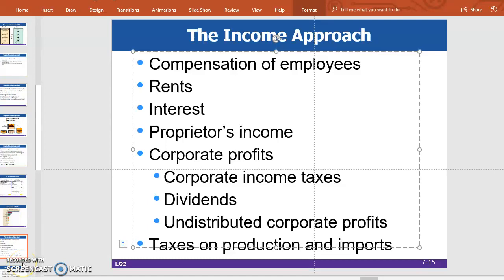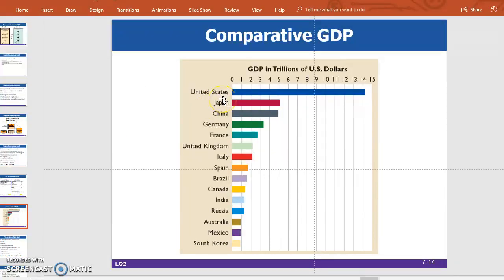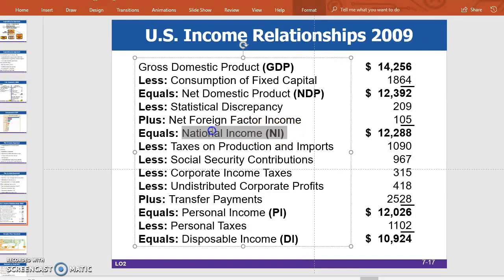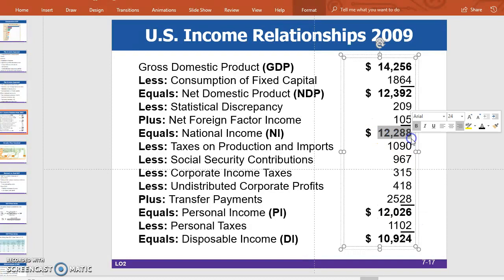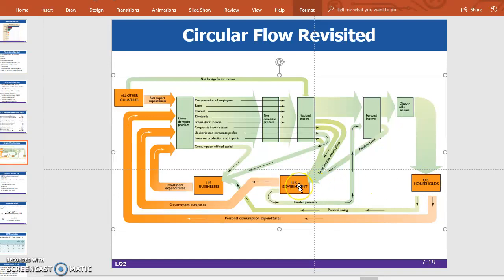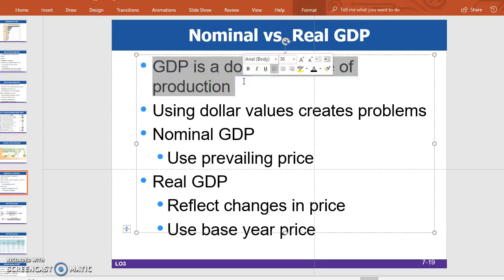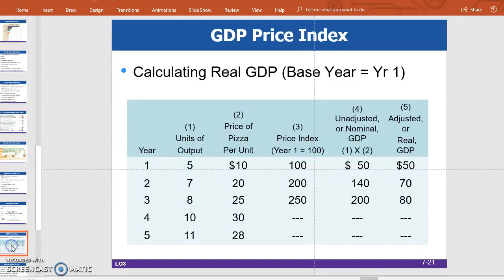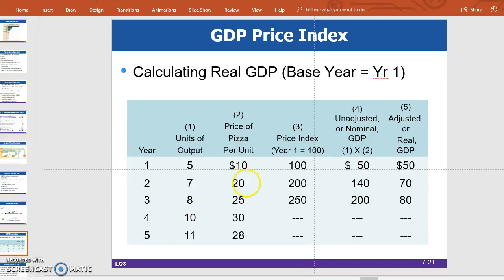ECO 203 W01 Chapter 7 part3